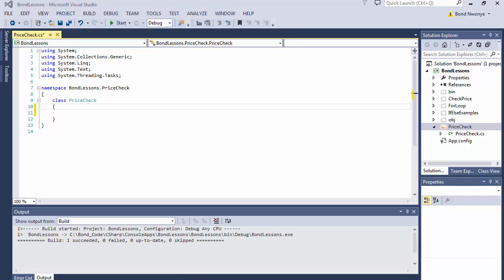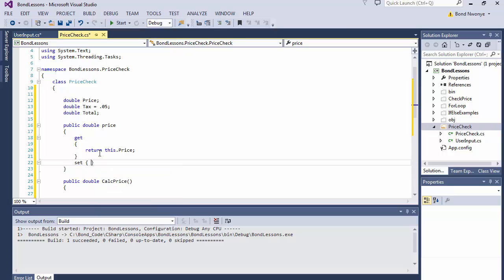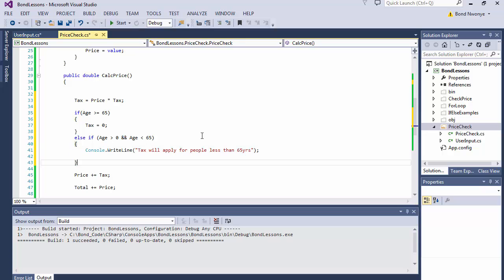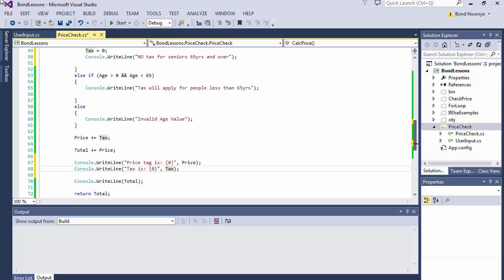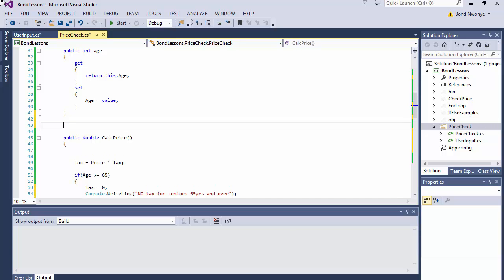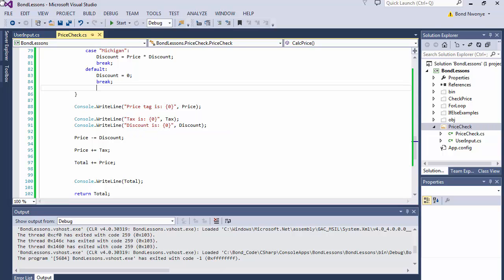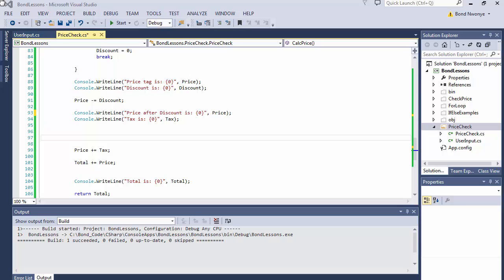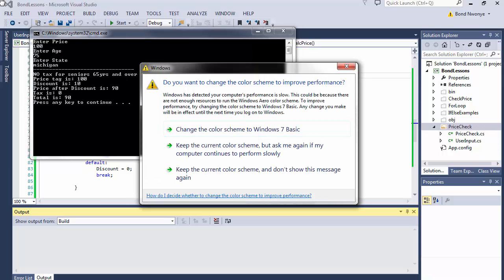Programming - Simple Example on How to Troubleshoot and Debug Your Code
A simple price-checking application is used here to show learners how to think through code problems and debug their applications.